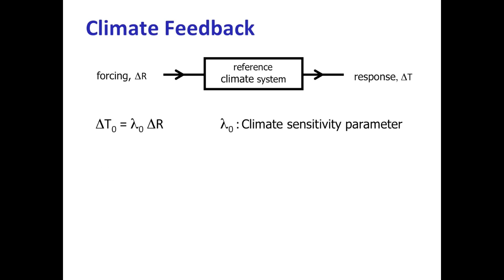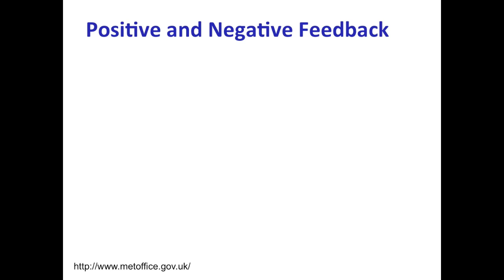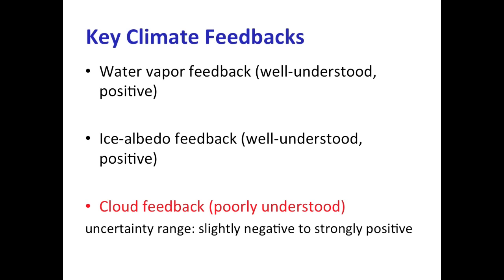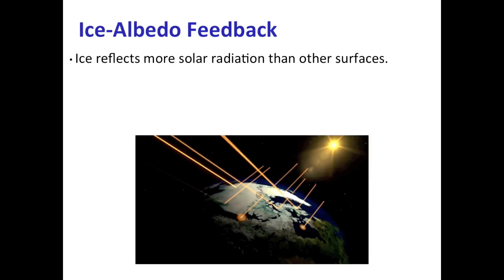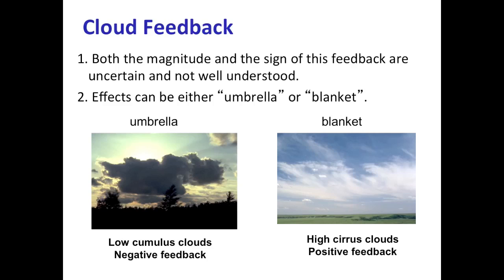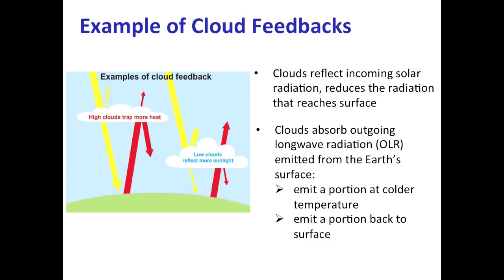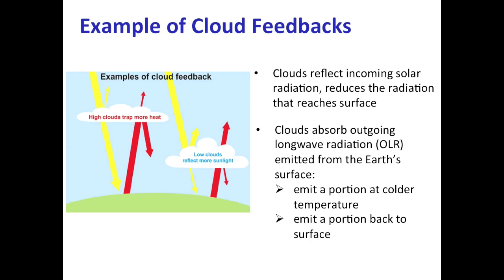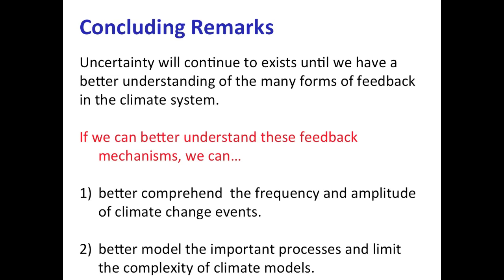Climate Feedback Video Lecture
In this video I explain what climate feedbacks are and how they play a role in changing climate.